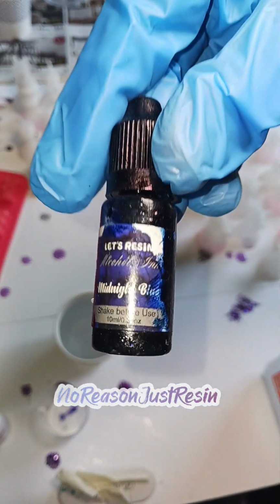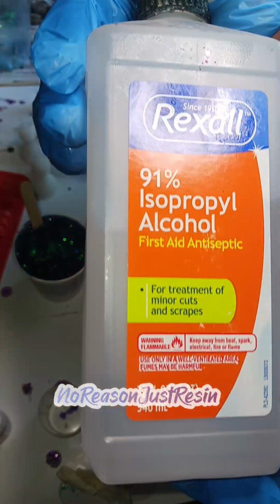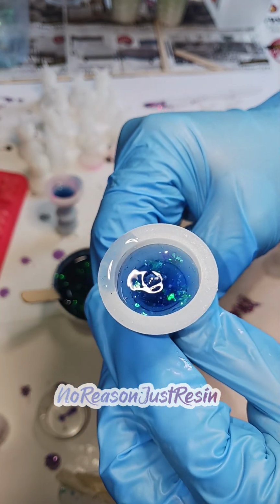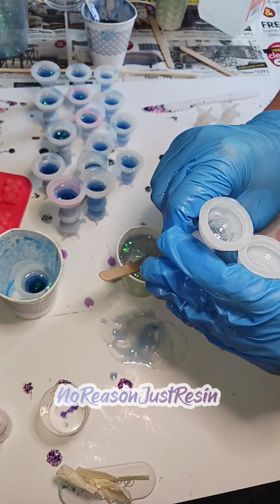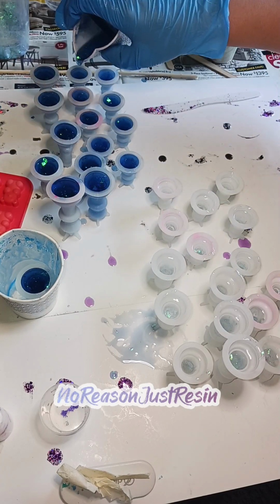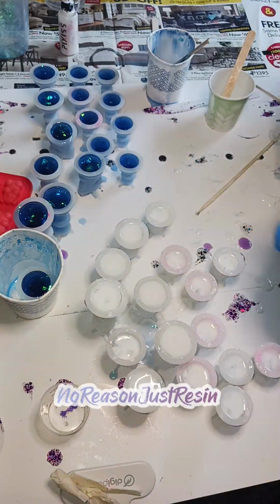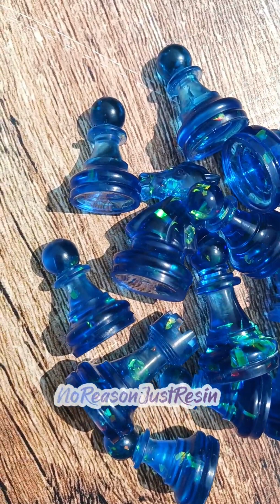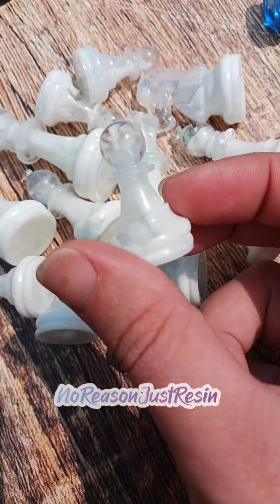How to make epoxy resin chess pieces with no bubbles resin chess Let's Resin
A video of me explaining how I made a couple of chess teams using Let's Resin epoxy resin and chess molds from Amazon. Reveal at the end.